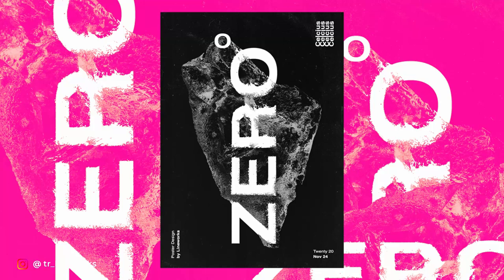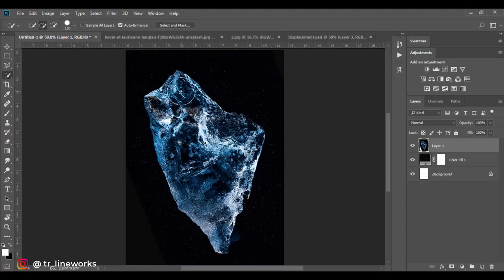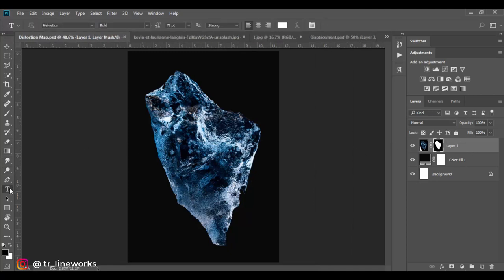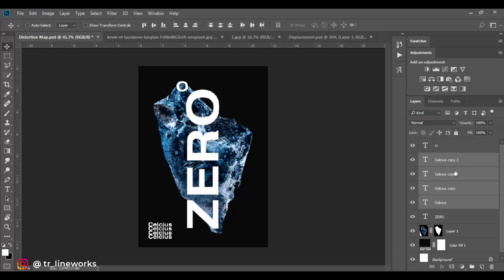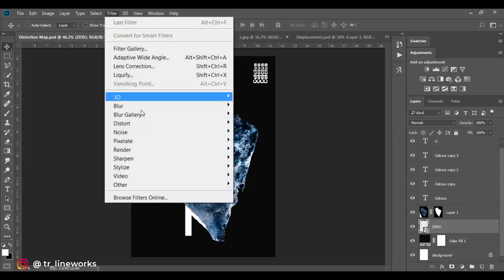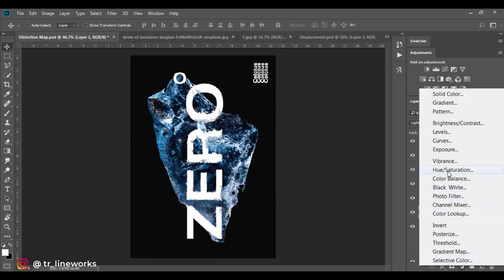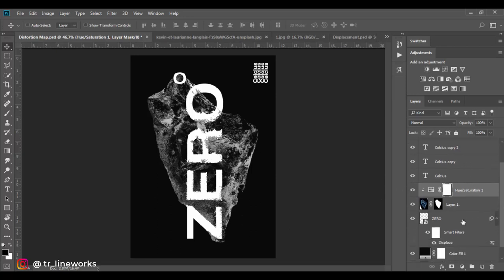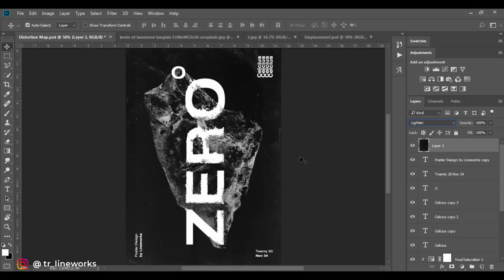How To Create Ice Distortion Typography Poster Design in Photoshop | Lineworks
Hey guys! On today's video I'm gonna show you how to create an Ice Distortion Typography Poster Design using photoshop! Let me know your thoughts or if you have any questions in the comment section below! Please don't hesitate to share any suggestions or ideas for future videos as well ❤